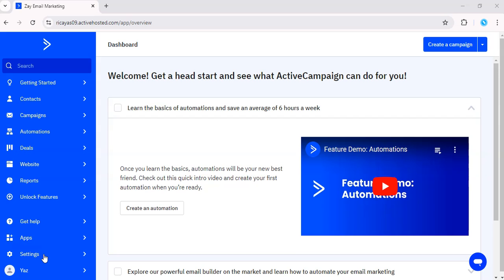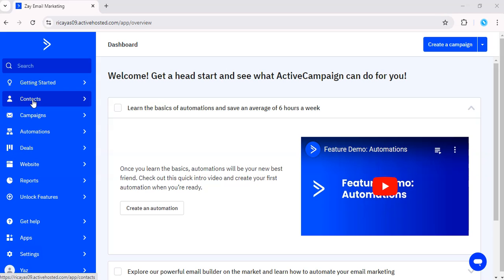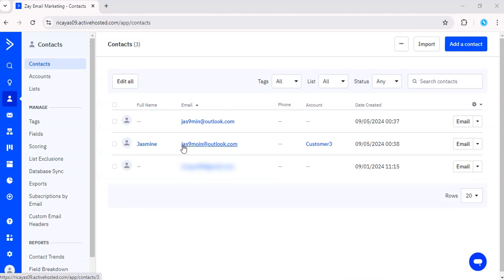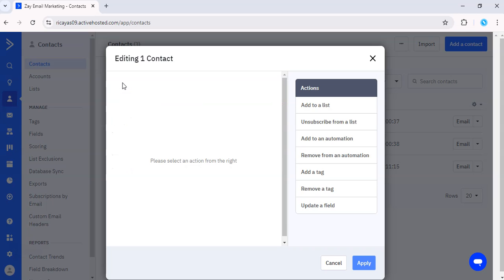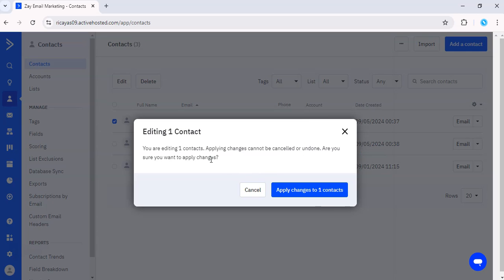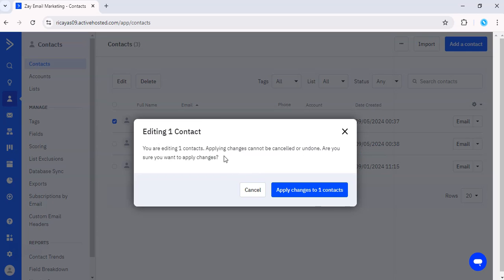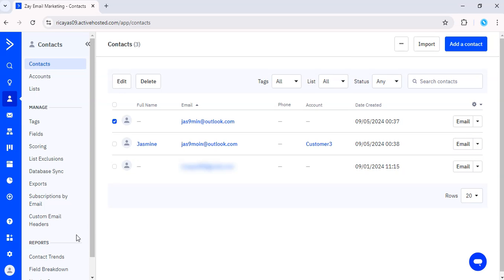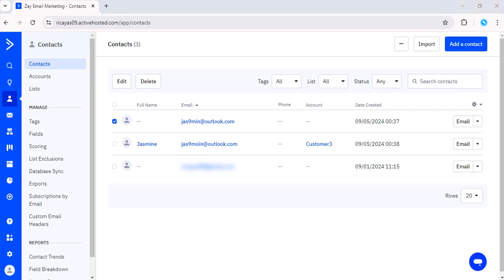How to Remove a Contact from ActiveCampaign Automation (Easily)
How to Remove a Contact from ActiveCampaign Automation

In this tutorial, I’ll show you how to remove a contact from an automation in ActiveCampaign. Whether it's ending a campaign or excluding certain contacts, you’ll learn simple steps to keep your marketing workflows relevant and organized.

Remove a contact from ActiveCampaign automation
Exclude contacts in ActiveCampaign
Manage ActiveCampaign workflows